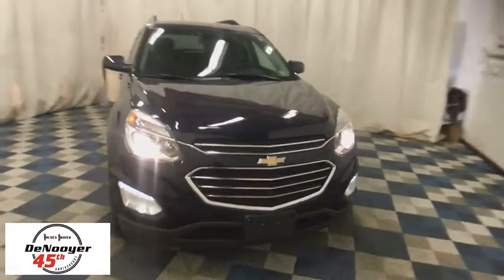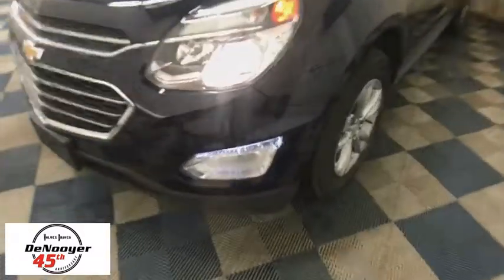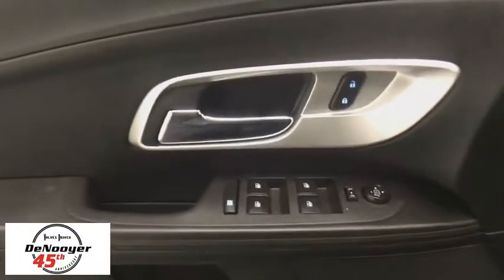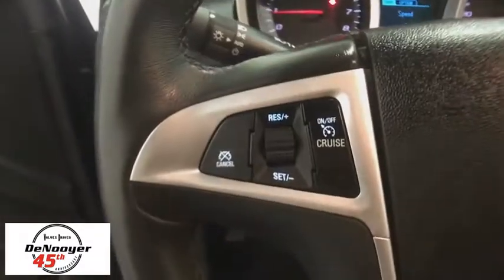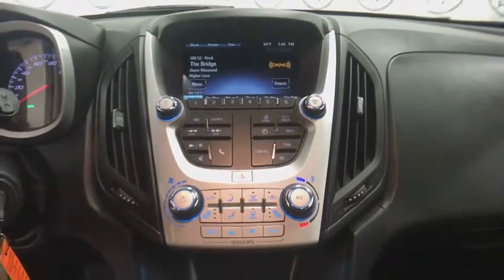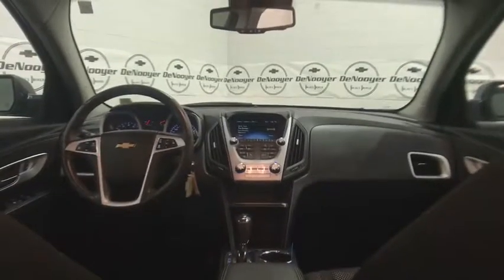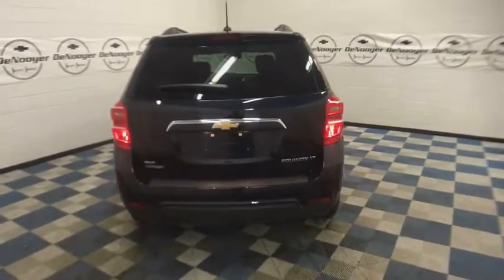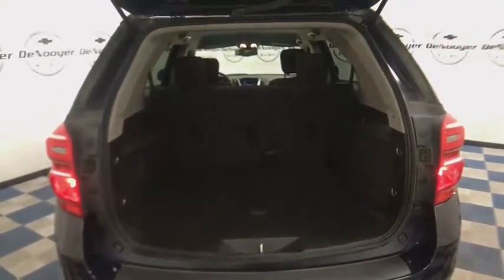2016 Chevrolet Equinox Colonie, Albany, Saratoga Springs, Clifton Park, Schenectady, NY P10893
Bl U 2016 Chevrolet Equinox available in Colonie, New York at DeNooyer Chevrolet. Servicing the Albany, Saratoga Springs, Clifton Park, Schenectady, NY area.

DeNooyer Chevrolet
127 Wolf Road

CARFAX One-Owner. Clean CARFAX. Black 2016 Chevrolet Equinox LT AWD 6-Speed Automatic with Overdrive 2.4L 4-Cylinder SIDI DOHC VVT AWD.brbrRecent Arrival! Odometer is 3784 miles below market average! 29/20 Highway/City MPGbrbrAwards:br  * JD Power Initial Quality Study   * 2016 IIHS Top Safety Pick with optional front crash prevention   * 2016 IIHS Top Safety PickbrbrbrReviews:brbr  * Backseat has plenty of space and slides/reclines for added comfort; optional V6 engine provides ample power; interior stays quiet at speed; rides smoothly on rough roads. Source: Edmunds